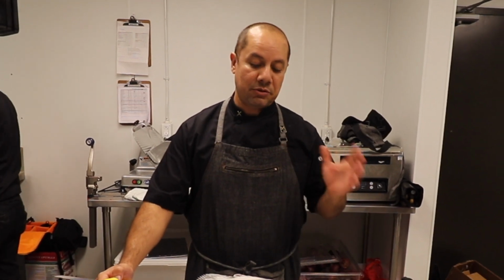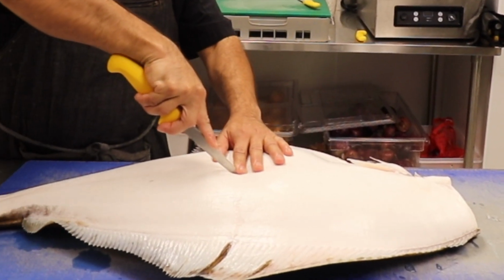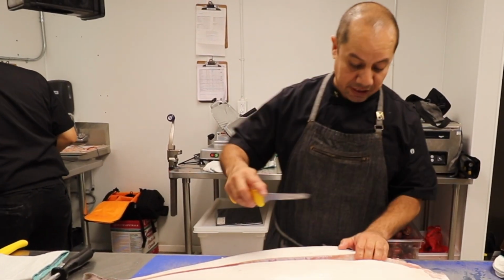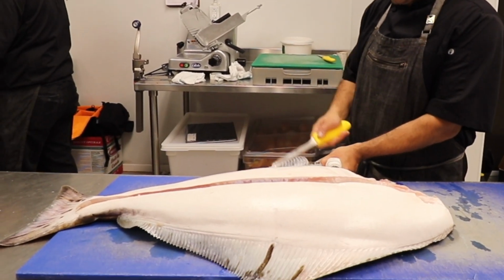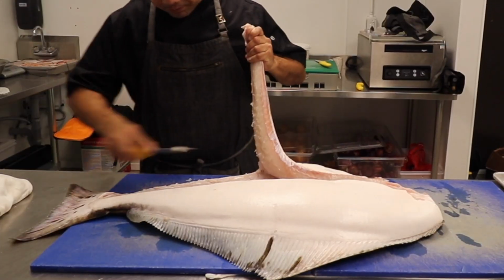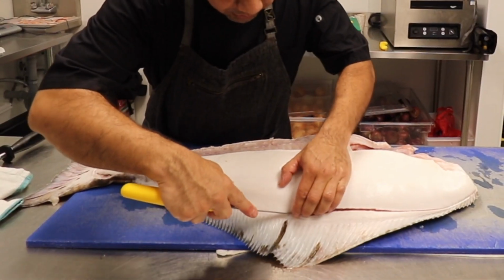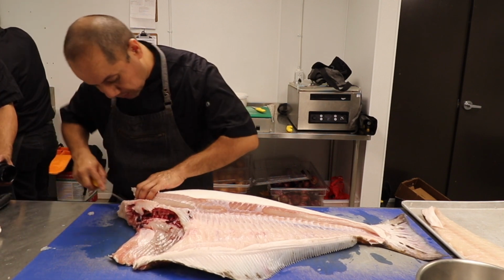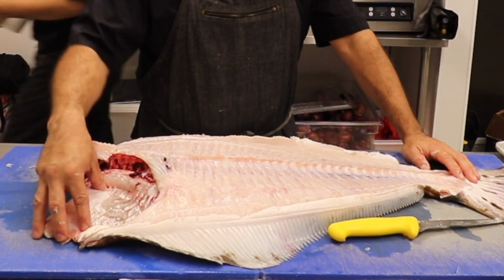How to fillet a Halibut with Carlos Bonilla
Skill development is a cornerstone on The Savarin Groups Human Resources Development Programs.  Videos such as this one but pertinent to your particular operation become a must have tool for training your staff.  Let us help you get to the top of your game.  Ask us how!
We would like to thank @wensamezcuamx for their contribution to make this video possible!